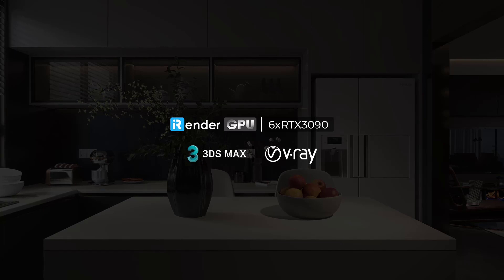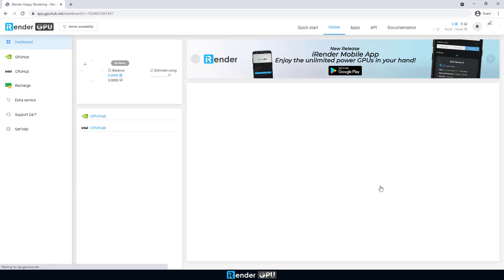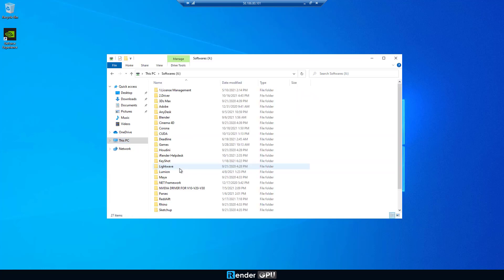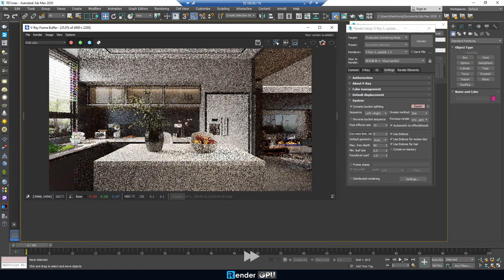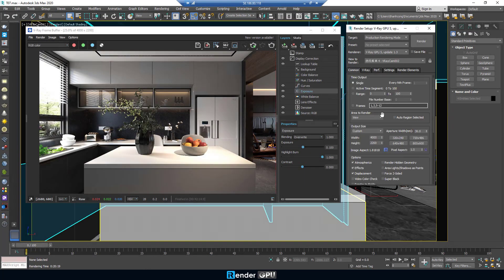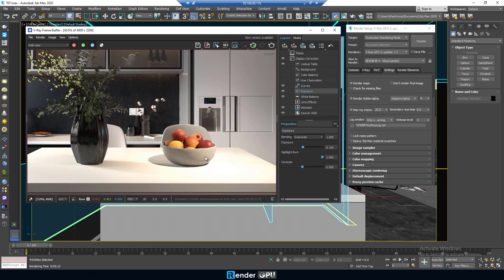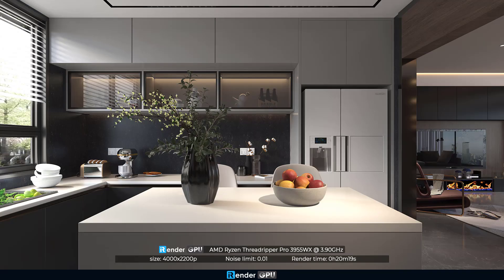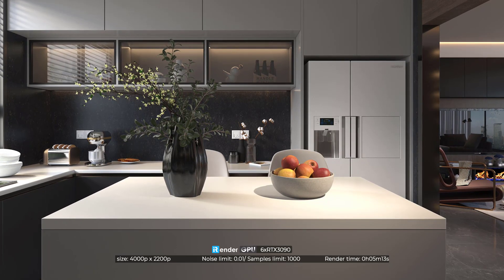Powerful Render Farm for 3Ds Max & V-Ray Render with 6x RTX 3090 | iRender Cloud Rendering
3Ds Max & V-Ray Cloud Rendering | V-Ray Render Farm | Render with 6x RTX 3090 | iRender is a Powerful GPU-Acceleration Cloud Rendering Service supporting 3Ds Max projects with all render engines such as V-Ray, Redshift, Octane, Corona, FStorm, Maxwell, Arnold, LuxCore, and so on.
3Ds Max & V-Ray project with CPU rendering:
+ Total render time: 20m19s
+ Image size: 4000 x 2200 px
+ Noise limit: 0.01
3Ds Max & V-Ray project with GPU rendering:
+ Total render time: 5m13s
+ Noise limit: 0.01/Sample limits: 1000
GPU server 8:
New CPU: AMD Ryzen Threadripper Pro 3955WX @ 3.90GHz
GPU: 6x RTX 3090, 24GB VRAM
GPU Architecture: Ampere, GA102
RAM: 256GB
Storage: 1TB
Timestamp
0:00 Introduction
0:26 Transfer data using GpuHub_sync
0:40 Create an image &  Boot
0:56 Connect to the remote server
1:29 Setup 3Ds Max 2020
1:41 CPU Rendering
2:41 GPU Rendering
3:34 Shutdown
3:57 The final result
iRender - Happy rendering
International